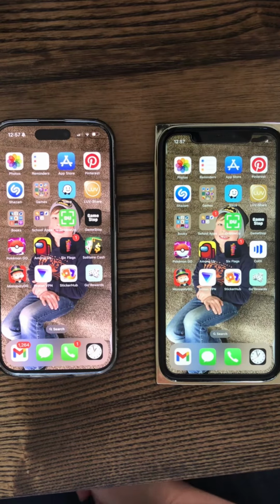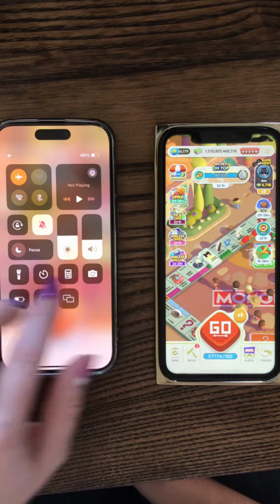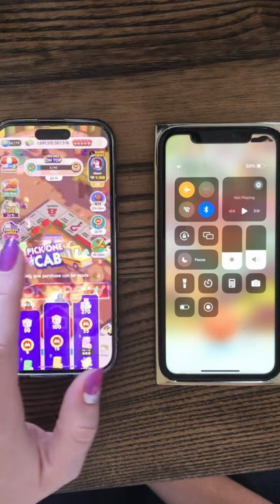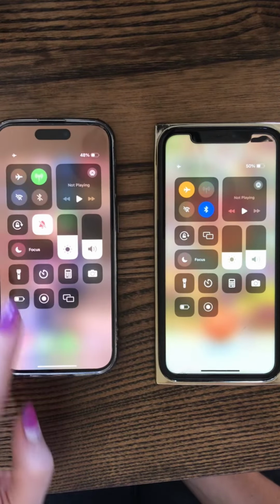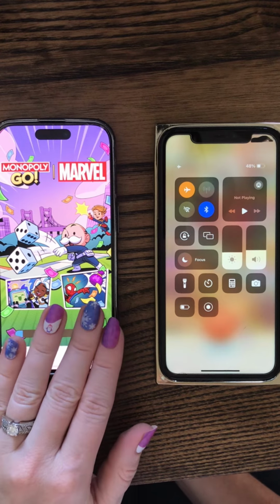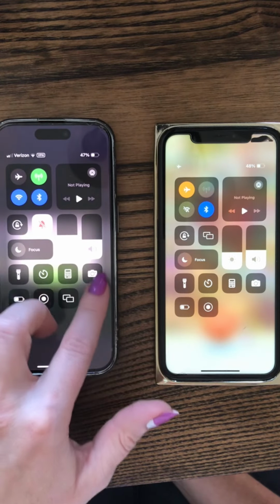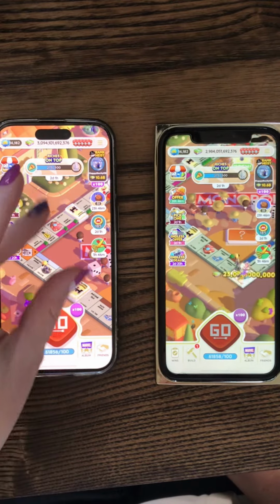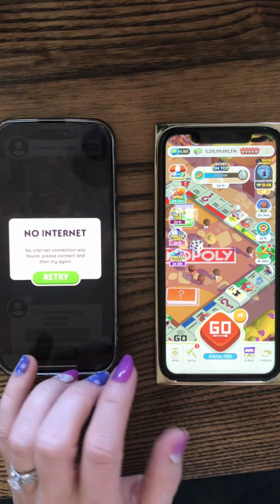Airplane Mode/APM to avoid Multiple Devices Detected error message on Monopoly GO! Oct 2024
As always, Monopoly GO has changed how we do Airplane Mode/APM. The most recent error message was “Multiple Devices Detected” so here’s how I found a way to get around it.

You can also follow me on TT under MogoShawna01515!
I’ll be posting more videos there too in the upcoming future, plus it’s super easy to get ahold of me there!
Don’t worry, nothing here on YT is changing! I’m just branching out to multiple platforms.